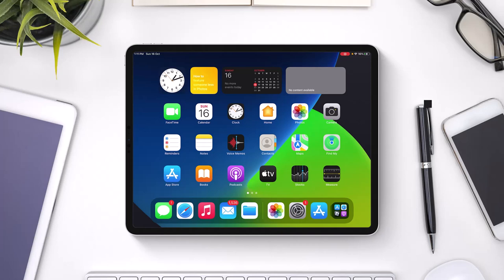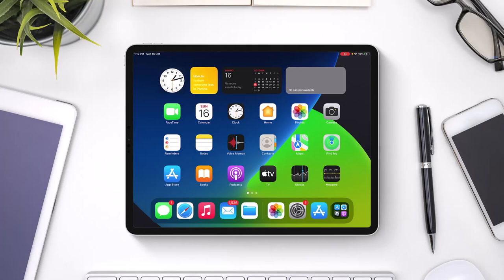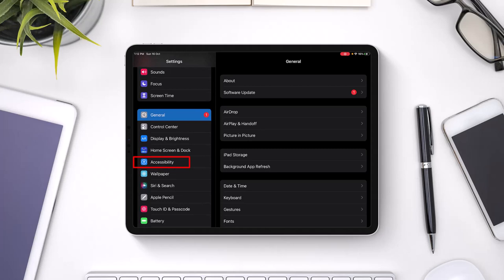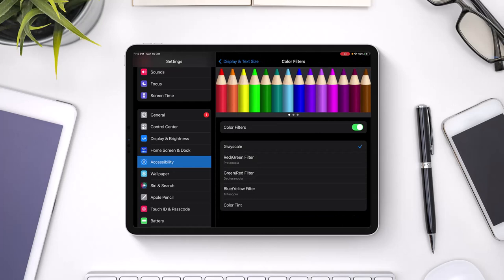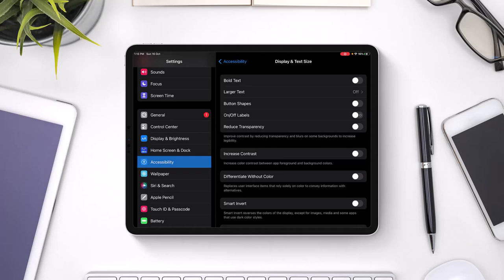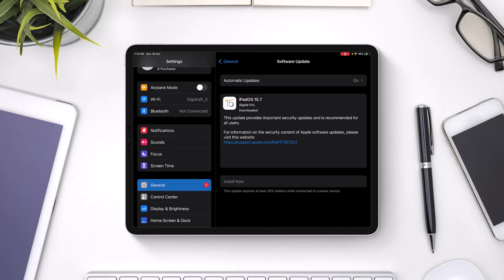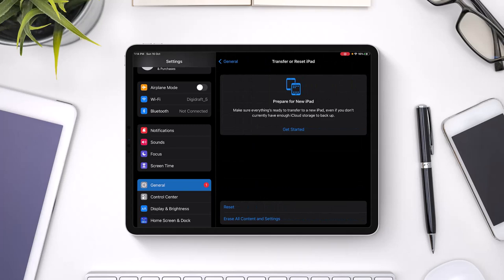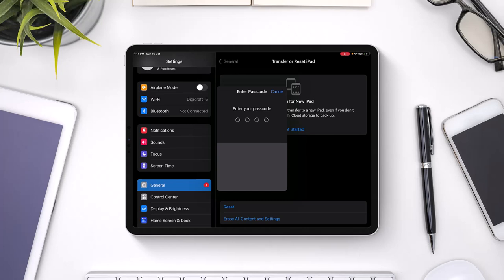How to Fix iPad Screen Colour Glitch !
In this video, I will show you how you fix your iPad screen colour glitch. So make sure to watch this video till the end.

1) Launch Settings on your iPad
2) Go to Accessibility
3) Go to Display & Text Size
4) Turn off all the filters especially Colour Filters
5) Go to General and tap on Reset
6) Reset all Settings
7) This way, you can fix colour glitch on iPad.

~ Time Stamps:
0:00 Introduction
0:24 Possible Reaons
0:38 Turn Off Colour Filters
1:37 Software Update
2:10 Reset All Settings
2:57 Outro: Final Verdict